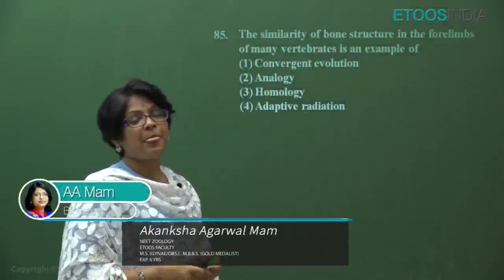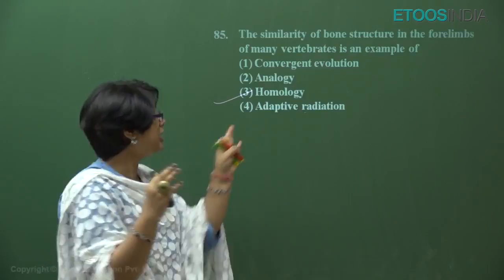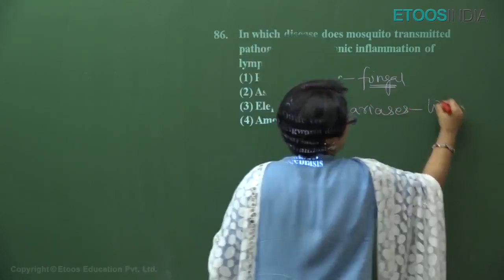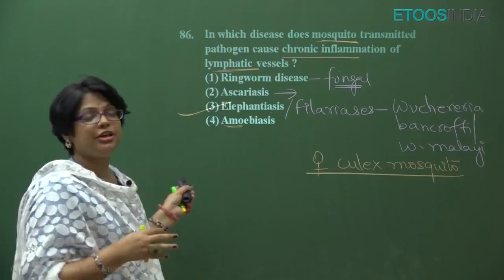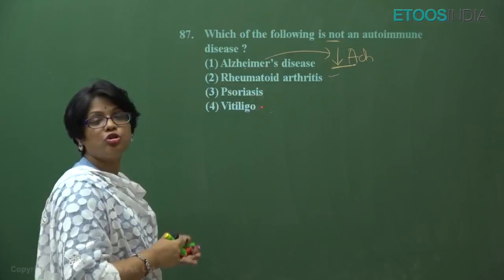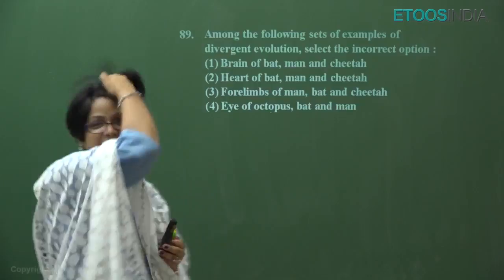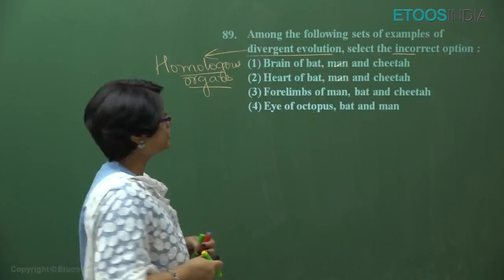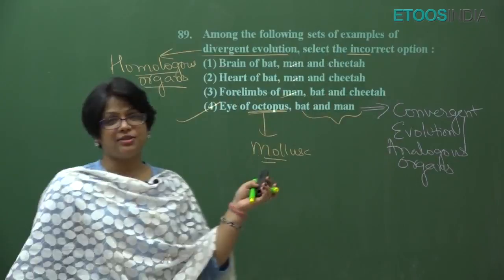NEET 2018 Video Solutions by AA Mam Q. No. 85 to 87 and 89 (Paper Code RR)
NEET 2018 Video Solutions by AA Mam Q. No. 85 to 87 and 89 (Paper Code RR). Get complete NEET 2018 Question Paper, Video Solutions & Answer Key, please

Get the latest update & News about the JEE/NEET, Please Read the blog